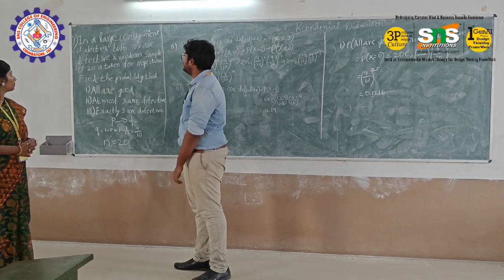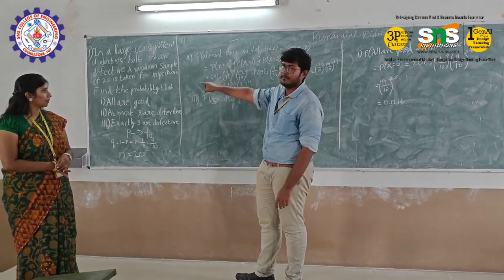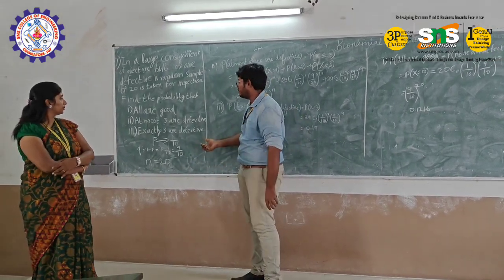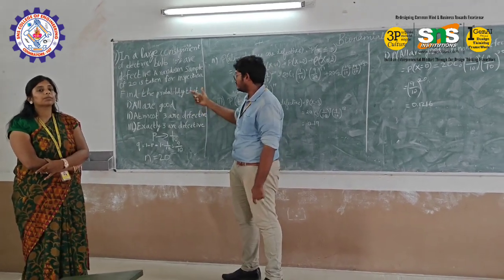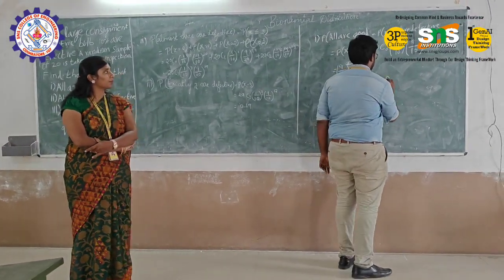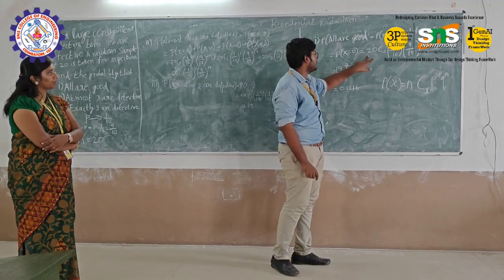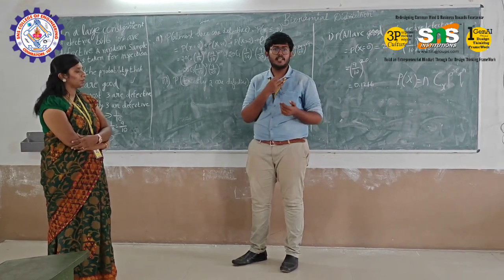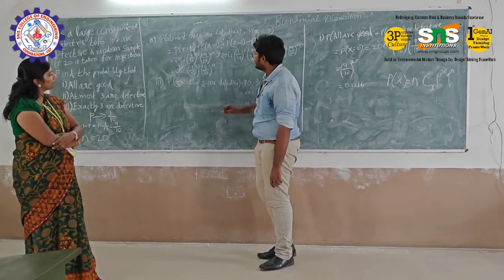Case Study |Binomial Distribution in Machine Learning | SNS INSTITUTIONS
Binomial distribution is also fundamental in machine learning, particularly in binary classification tasks. For instance, algorithms like the Bernoulli Naive Bayes classifier use binary features (such as the presence or absence of words in a document) to predict outcomes. The likelihood of feature occurrence given a class label is often modeled using the binomial or Bernoulli distribution. Additionally, in model evaluation, the binomial distribution helps assess the significance of model predictions and estimate confidence intervals for accuracy metrics.

The binomial distribution is one of the most important probability distributions in statistics. It describes the number of successes in a fixed number of independent trials of a binary experiment. Each trial can result in one of two outcomes: success or failure. The distribution is widely used in various fields, including biology, economics, medicine, and social sciences, for analyzing situations where there are multiple trials, and each trial has two possible outcomes.

In manufacturing, the binomial distribution can be used to model the number of defective products in a batch. For example, if 5% of products produced by a factory are defective, the binomial distribution can be used to estimate the probability of finding a certain number of defects in a sample of products.

The binomial distribution can be used to model the success or failure of marketing campaigns. For example, it can help estimate the probability of a certain number of customers purchasing a product after receiving an advertisement.

The binomial distribution is a powerful tool for modeling situations where there are a fixed number of independent trials, each with two possible outcomes. By understanding its properties, such as the mean, variance, and the binomial coefficient, you can calculate the probability of various outcomes in experiments ranging from coin tosses to complex real-world scenarios. The ability to calculate and understand binomial probabilities allows analysts, researchers, and decision-makers to make informed predictions and decisions based on uncertain events.